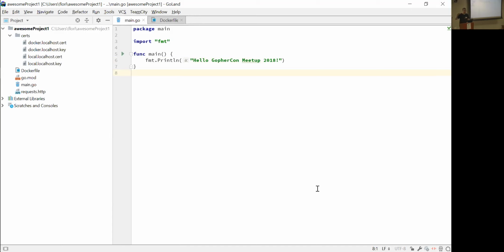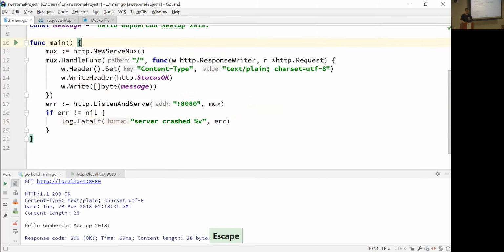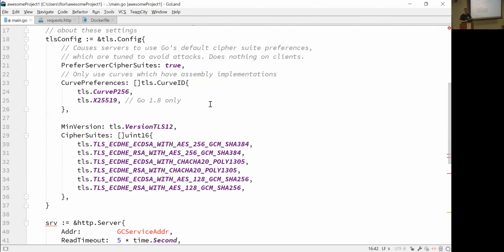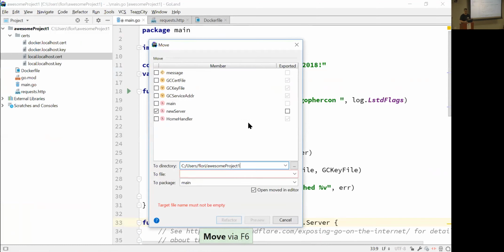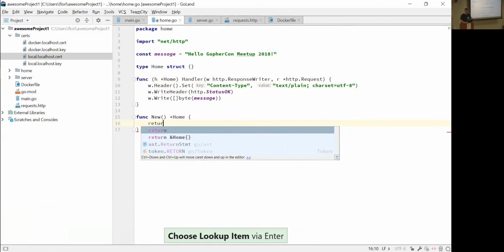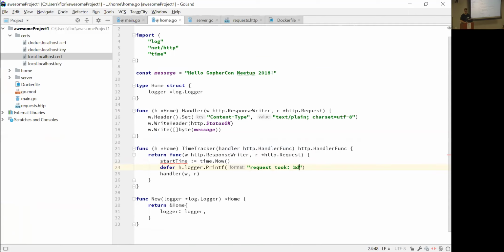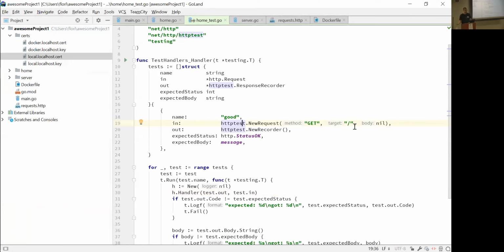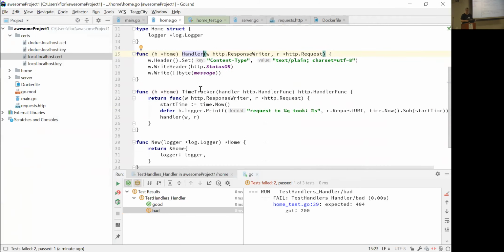Florin Pățan - Build a Go micro-service with net/http - Gophercon Meetup 2018